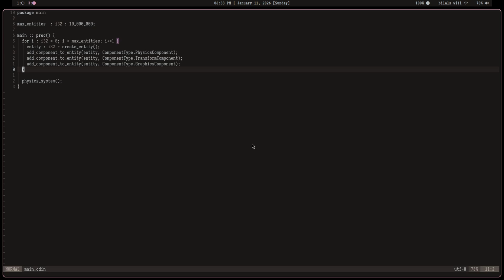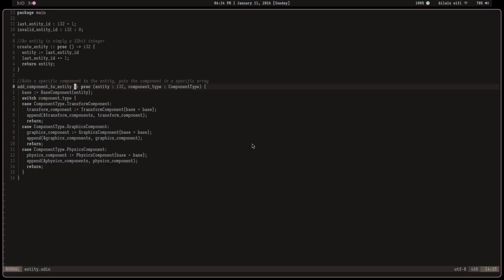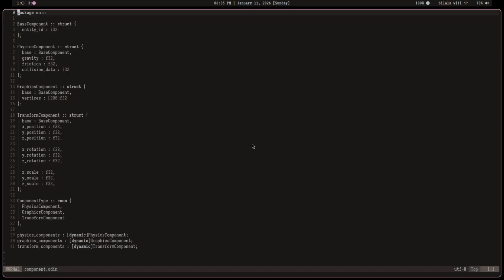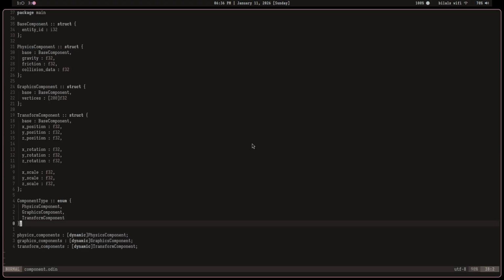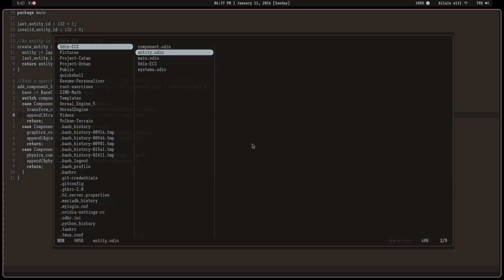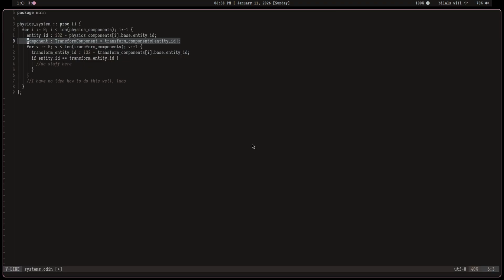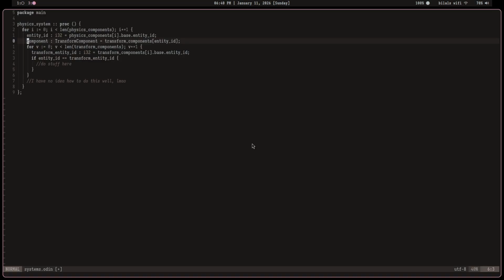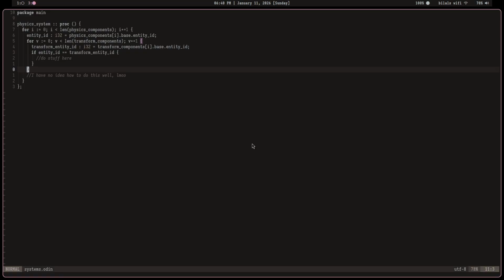Vulkan Terrain Week 8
Week 8 of my series on building a modern game engine using the Vulkan graphics API